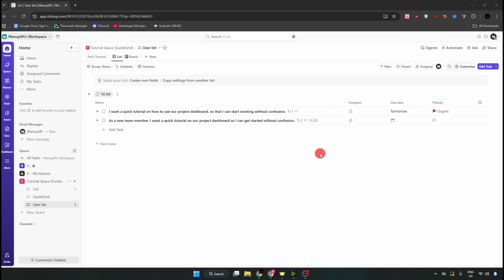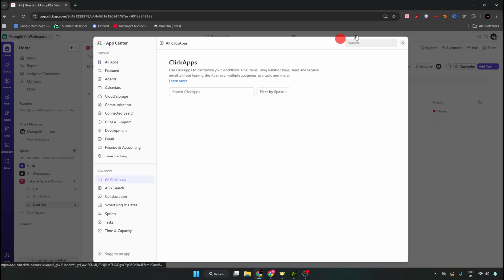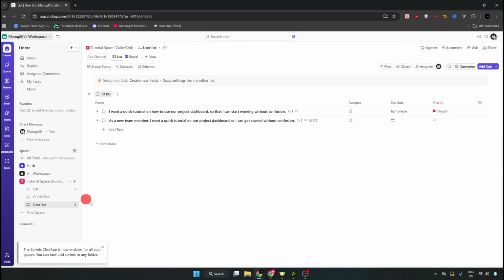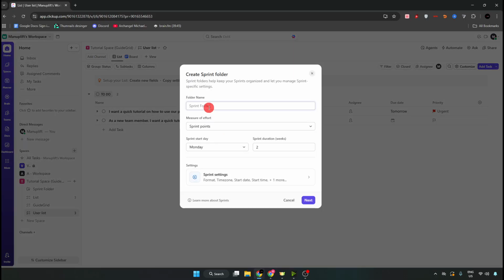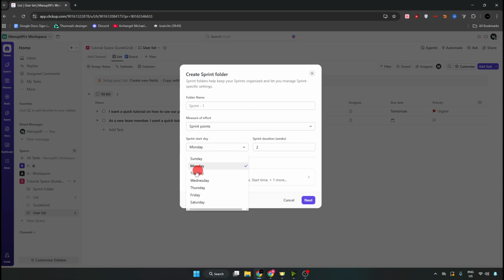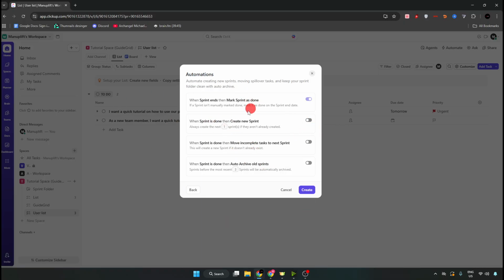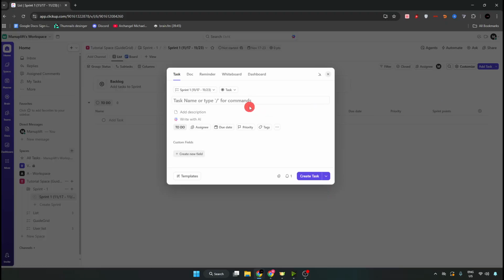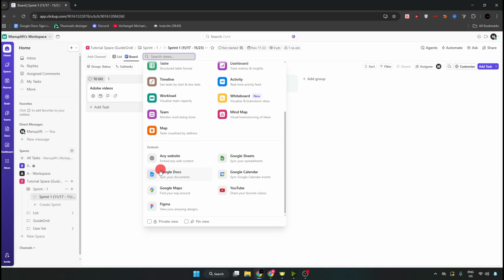How to Create Sprint in ClickUp (Quick & Easy)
Learn how to create a sprint in ClickUp using this easy-to-follow guide. You’ll see how to set sprint dates, organize tasks, and prepare your team for agile workflows. Ideal for developers, managers, and beginners. Boost efficiency with ClickUp sprints.